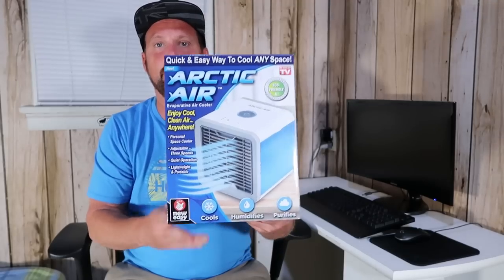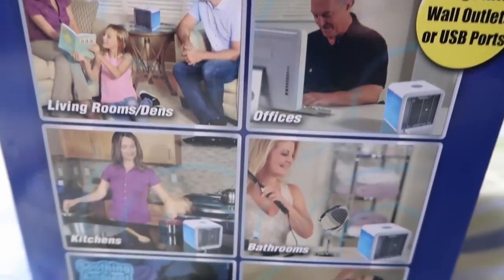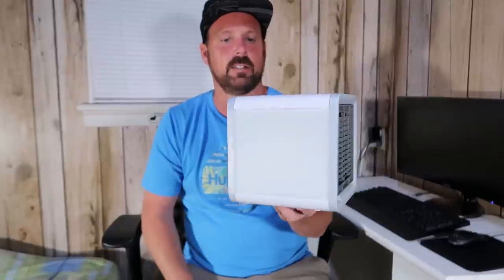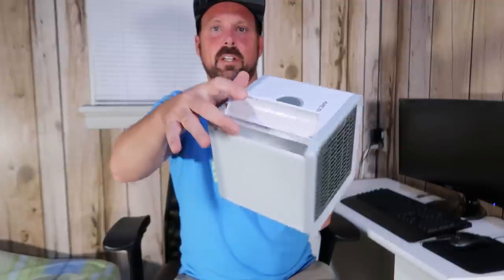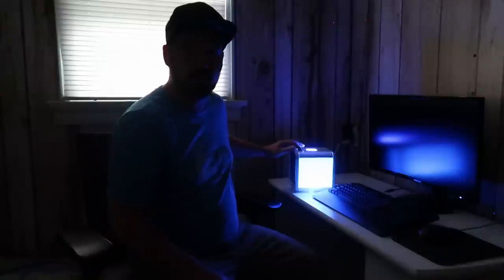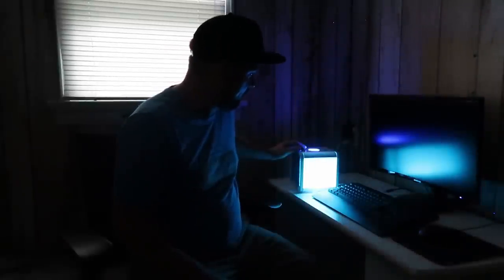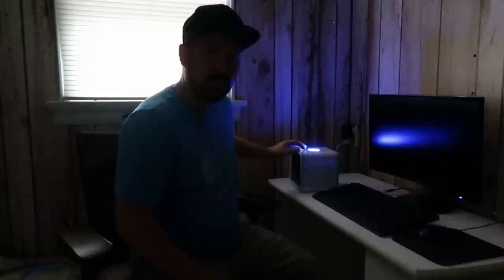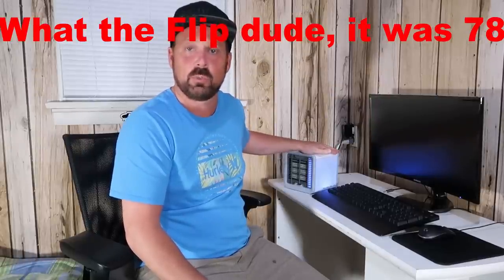Arctic Air 2024: The Ultimate Personal Air Cooler for Hot Days!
Beat the heat with the Arctic Air! In this video, I'll be reviewing this portable personal air cooler to help you stay cool and comfortable during scorching summer days. ❄️🌞

Join me as I unbox the Arctic Air, explore its features, and share my honest thoughts on its cooling performance. We'll discuss its ease of use, portability, and whether it lives up to the hype as a solution for staying refreshed in hot weather.

Whether you're working from home, studying, or simply seeking relief from the summer heat, this review will provide you with valuable insights into whether the Arctic Air is the cooling companion you need.

Let's find out if the Arctic Air is your secret weapon for staying cool this season! ☀️❄️🏡

Arctic Air Pure Chill 2.0